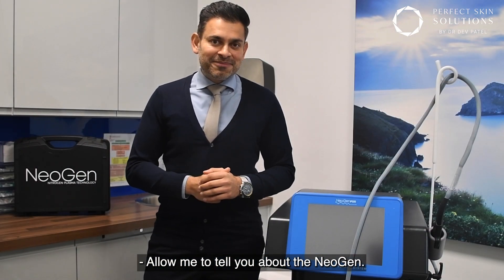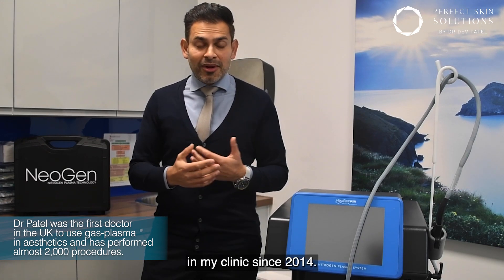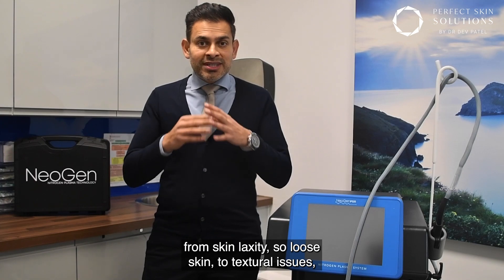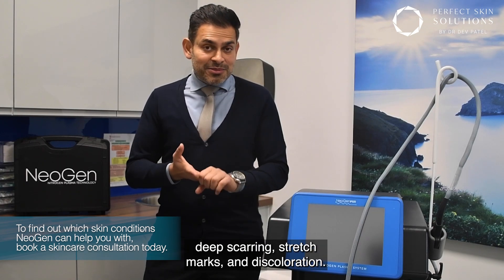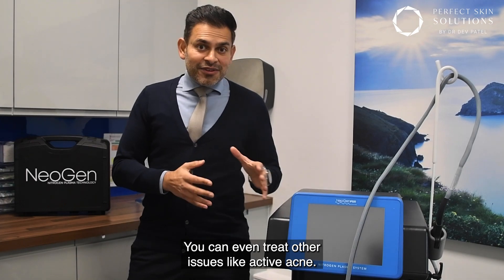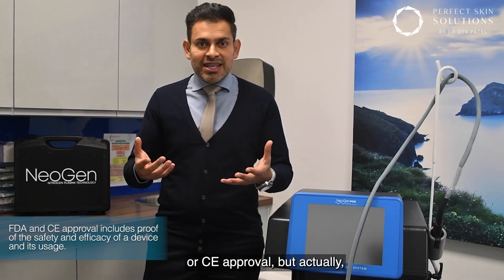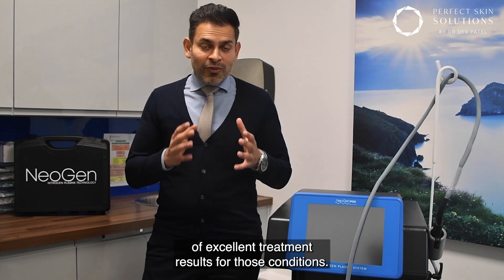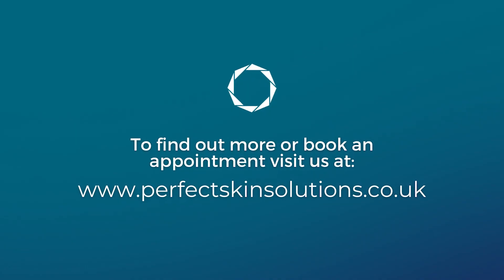The Benefits of Neogen PSR Gas Plasma Device - Dr. Dev Patel Explains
Dr Dev Patel talks about a number of conditions the Neogen PSR Gas Plasma device is able to treat.

🏡 121 Winter Road, Southsea, Hampshire, PO4 8DS
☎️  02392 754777